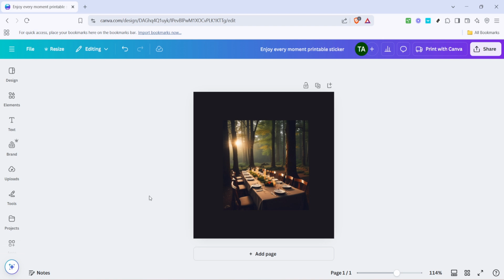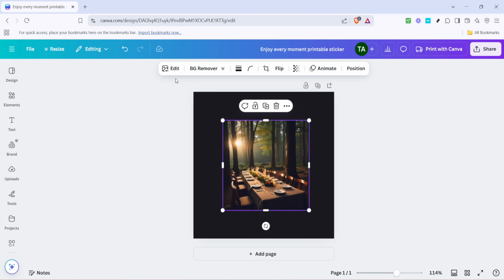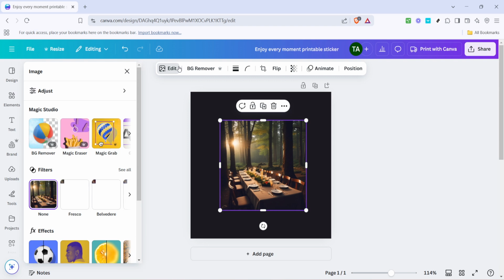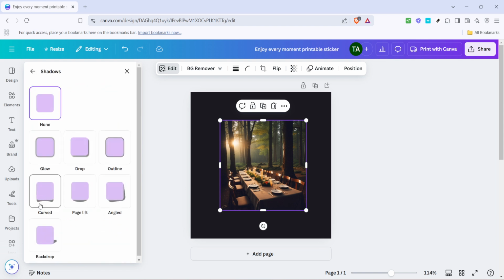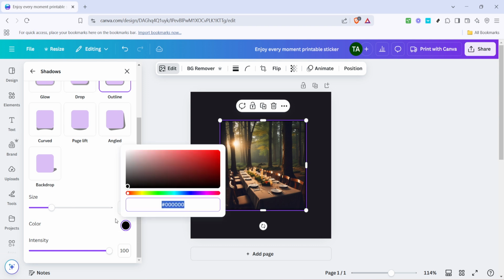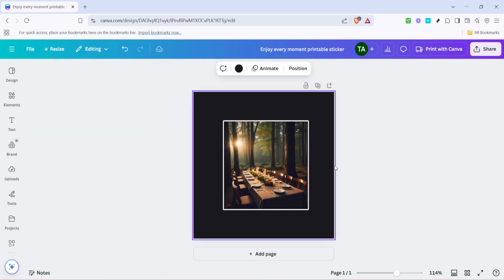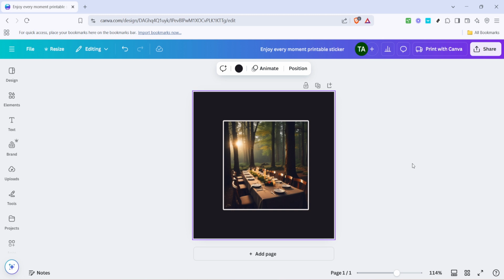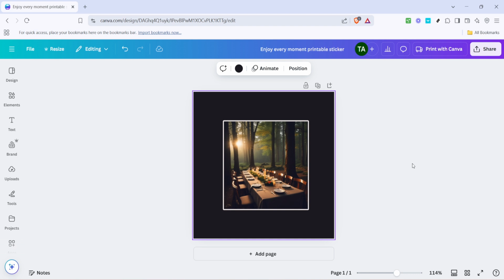How to Add White Outline to an Image in Canva (Full 2025 Guide)